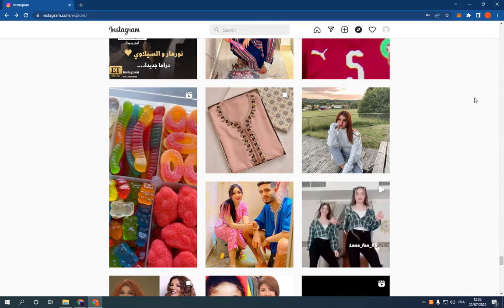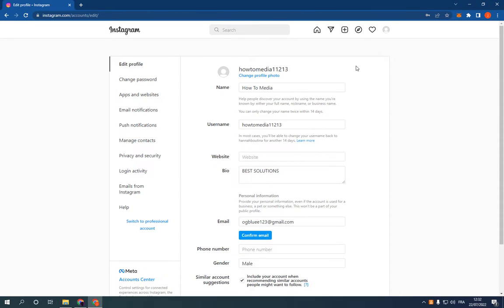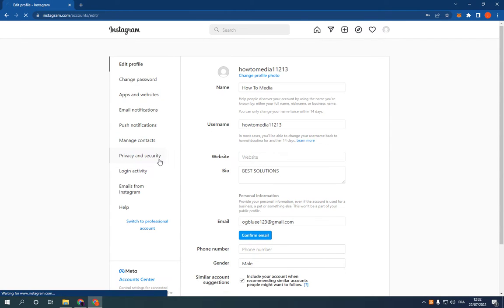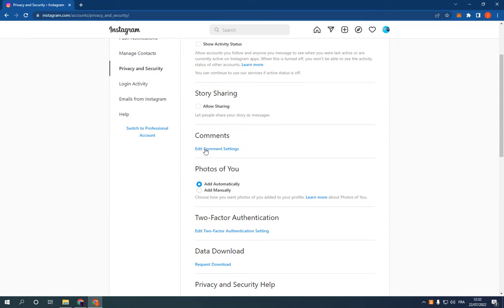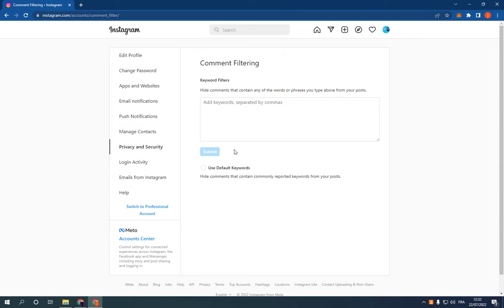How To Edit Comments Settings on Your Account on Instagram PC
in this video we discuss :